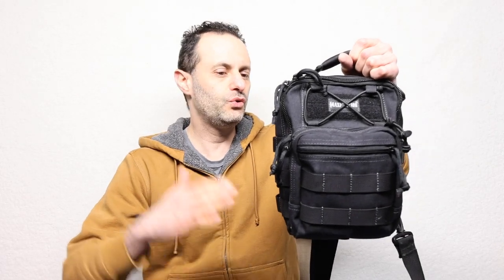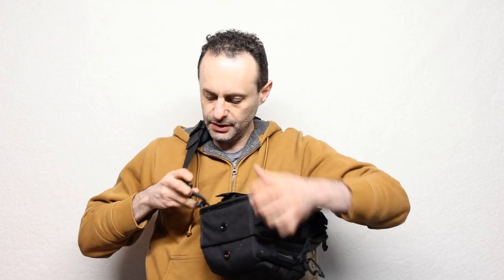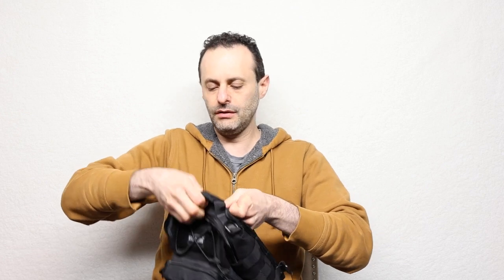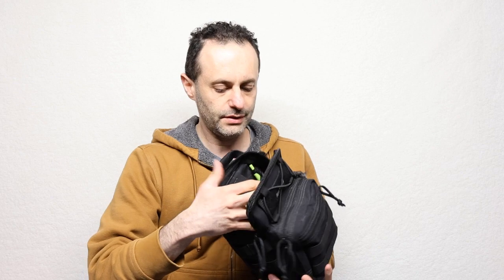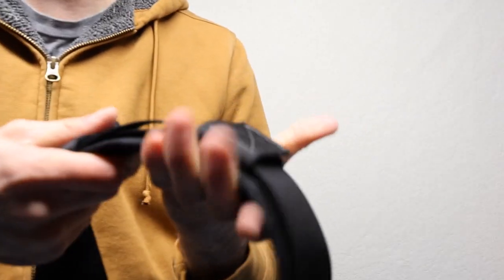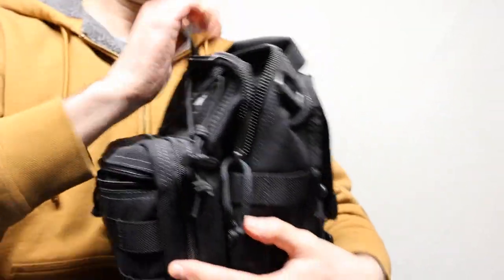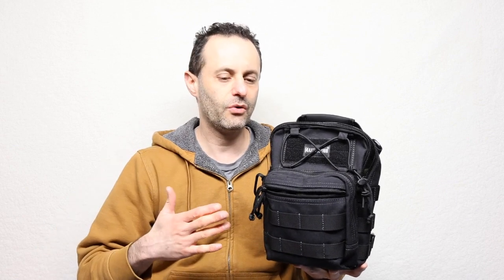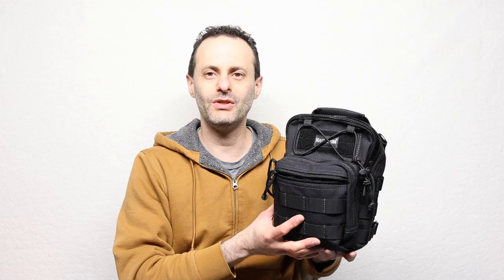Perfect Bugout Bag: Maxpedition Remora Gearslinger!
This been my go to EDC Bugout bag for years, here is why I love this design so much from the military specs to outmost best in class quality material to being very useful and practical but best of all watch the video to find out what this is the best Bugout bag on the market today!

I'm excited to share my honest and unsponsored reviews of various online products with you. Whether you're a professional handyman or a weekend DIY enthusiast, you'll find valuable insights and tips on my channel. Join me as I explore survival gear to gadgets and tech, I'll help you make informed decisions.

🔥 Love video & Content 🔥 Press Thumbs Up 🔥 Earn Good Karma 🔥

O N L I N E    C O U R S E    A C A D E M Y
🌴 Say goodbye to 9-5 & become your own boss! Enroll in the eBay Masterclass 🌴

💰 🔥 💰 Over $30,000+ on etsy! Complete masterclass 💰 🔥 💰

✅ Product reviews, Business consulting, eCommerce training,

at no cost to you.